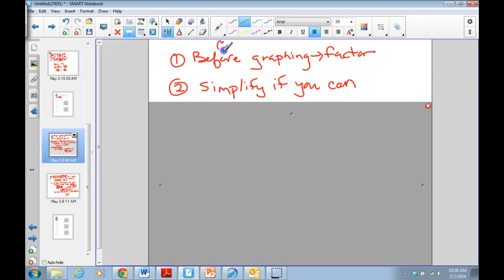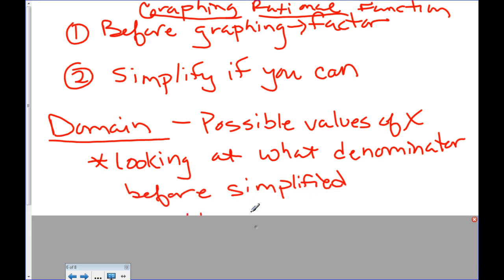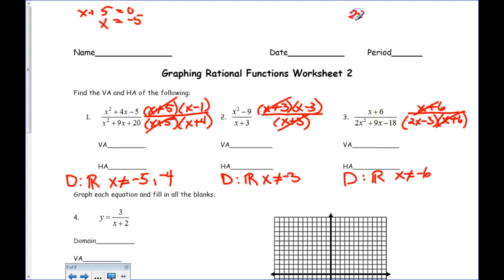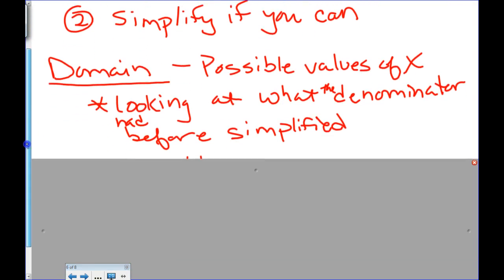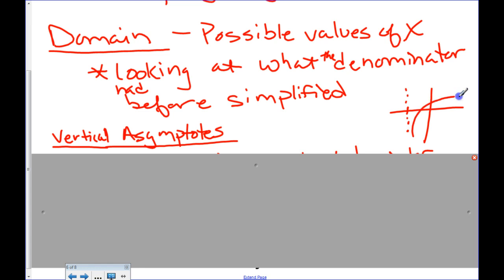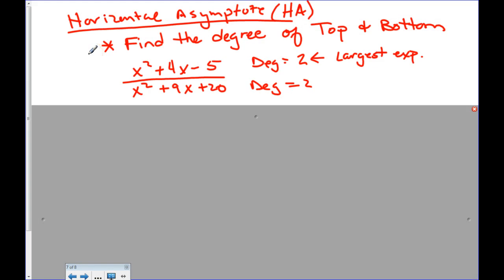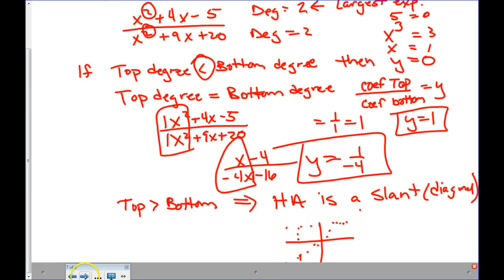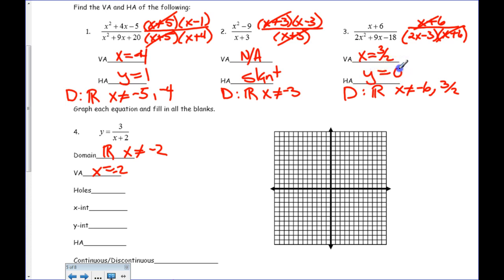Graphing Rational Equations pt. 1